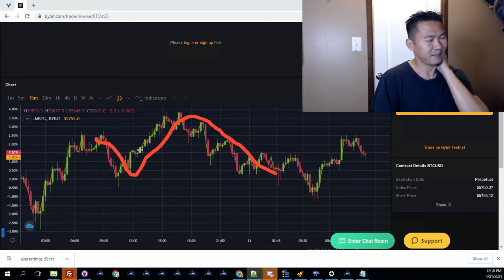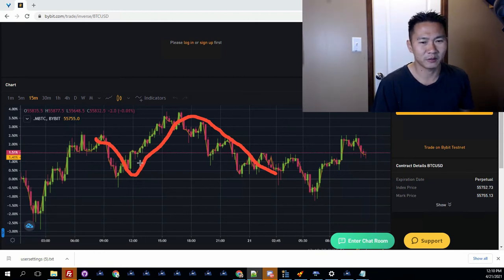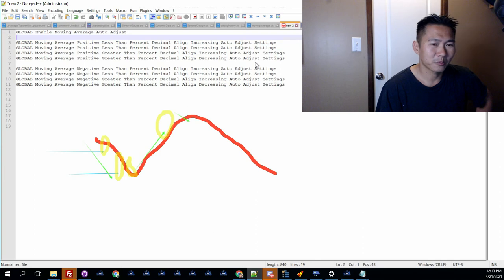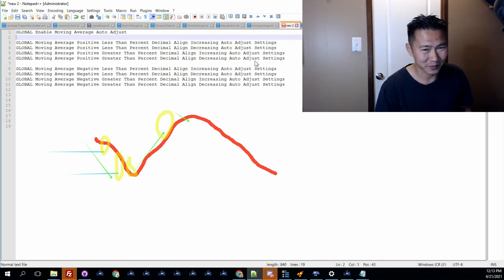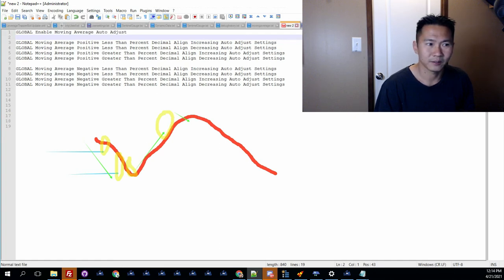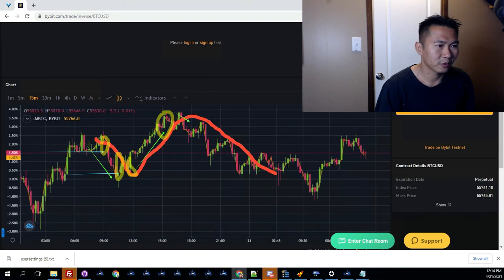Moving Average Feature for Leverage Trapper Bot